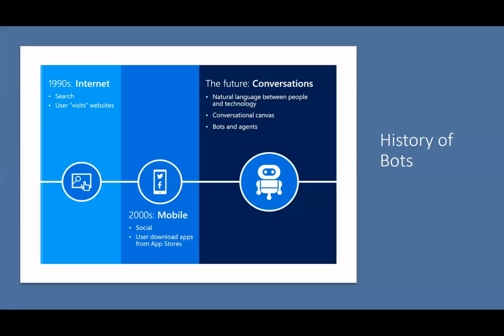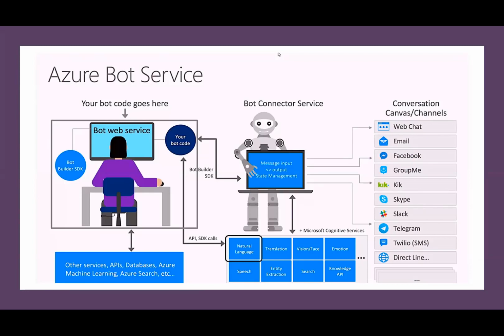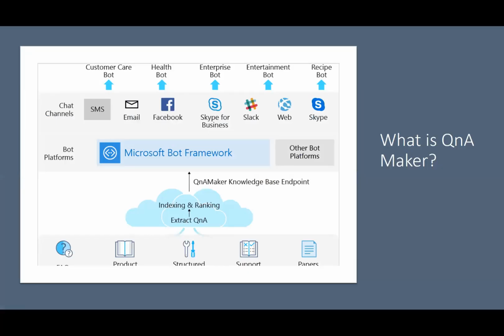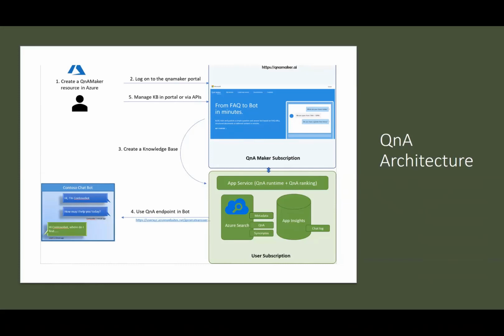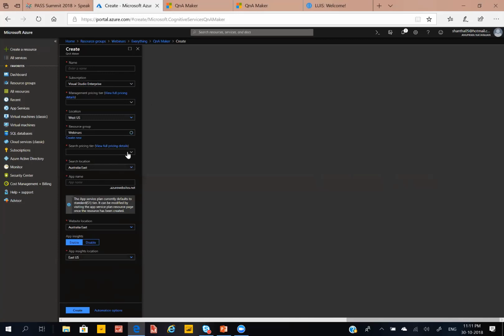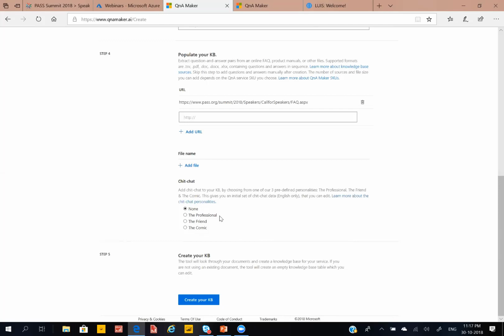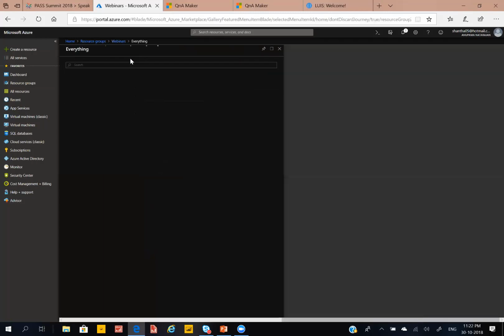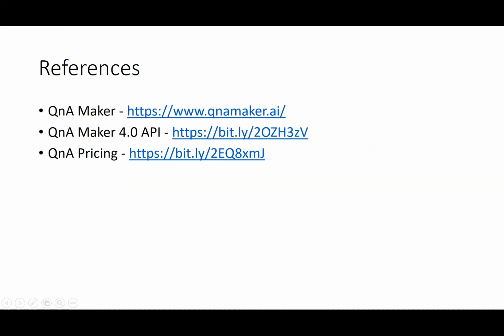Create an Advanced QnA Bot using Azure Bot Service by Anupama Natarajan (Recorded Webinar)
Please note that this is a recorded webinar. It was recorded during live presentation.

QnA Maker enables you to power a question and answer service from your semi-structured content like FAQ (Frequently Asked Questions) documents or URLs and product manuals. You can build a model of questions and answers that is flexible to user queries, providing responses that you'll train a bot to use in a natural, conversational way.

In this session you will get to learn about how to develop a Web bot using Azure Bot Service and integrate it with QnA Maker and LUIS. We will create multiple QnA Knowledge Bases and using LUIS we can redirect requests to the appropriate knowledge bases to retrieve the response.

Do you know about Data Platform Summit (DPS)?